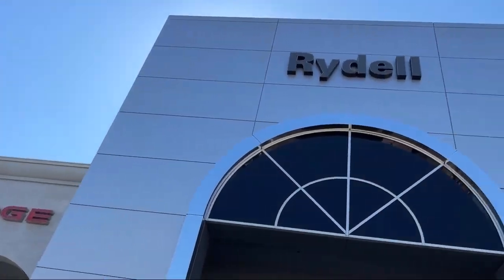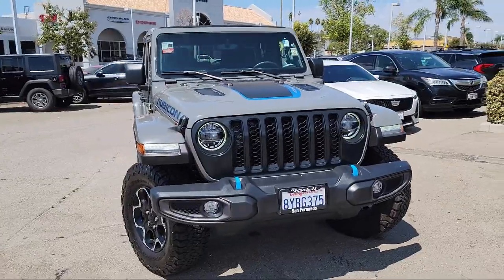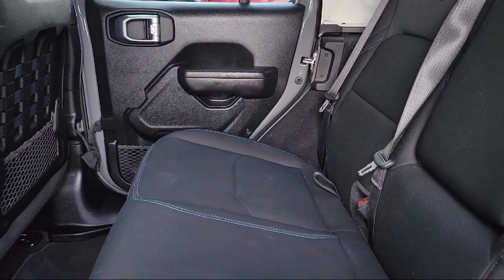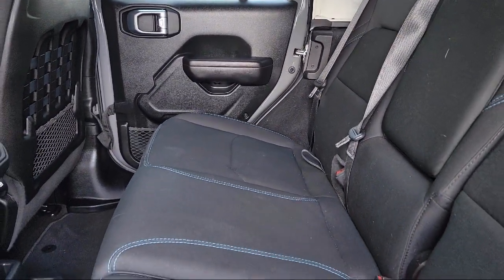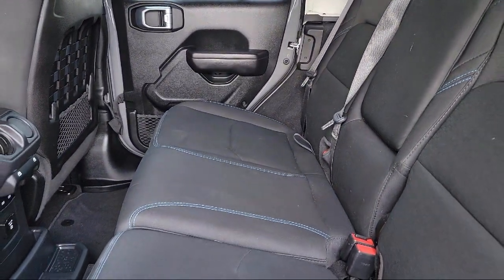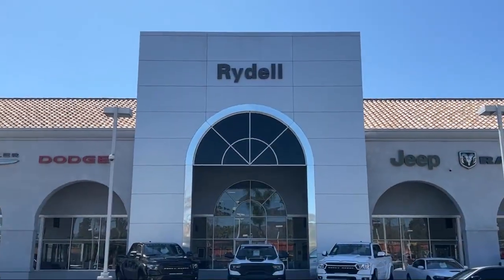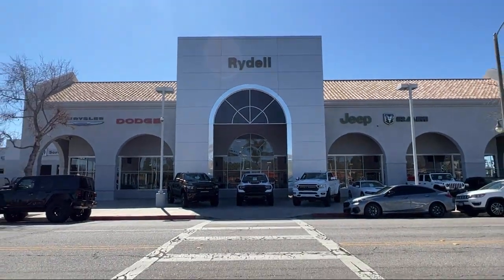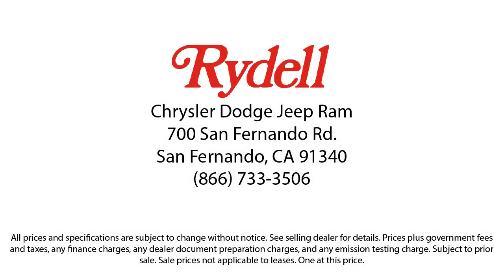2021 Jeep Wrangler Unlimited Rubicon 4XE Van Nuys San Fernando Valencia Los Angeles Glendale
2021 Jeep Wrangler Unlimited Rubicon 4XE Stock Number: 21946A Vin:1C4JJXR66MW787962.